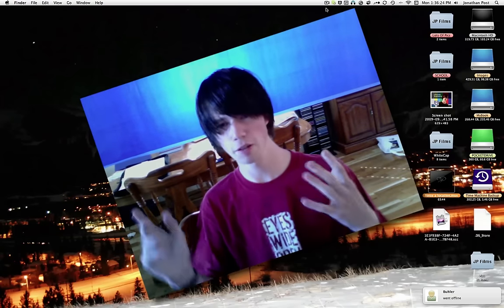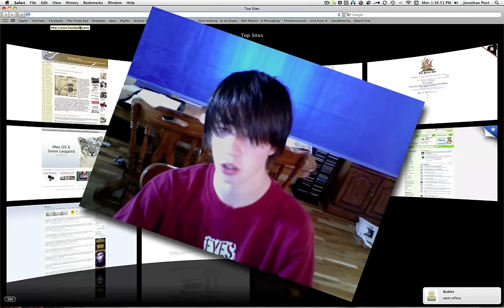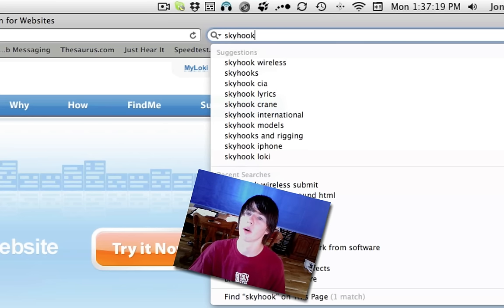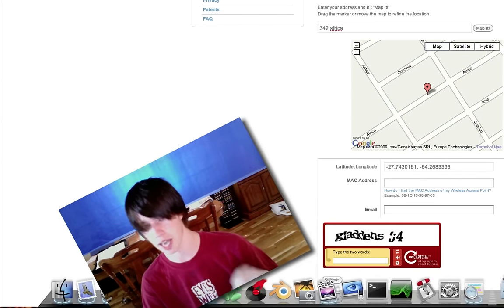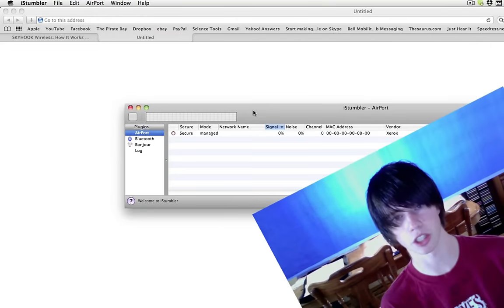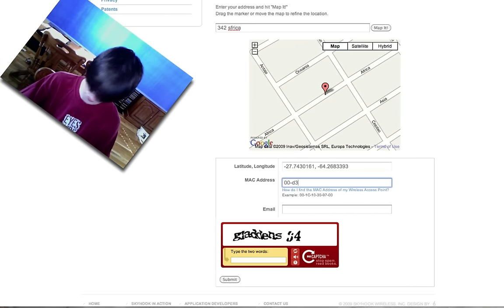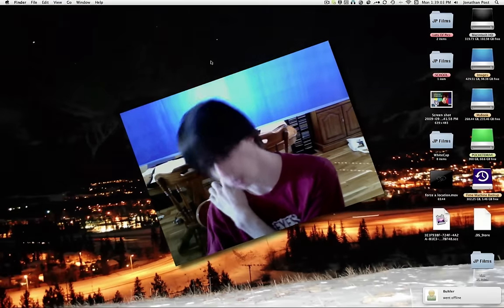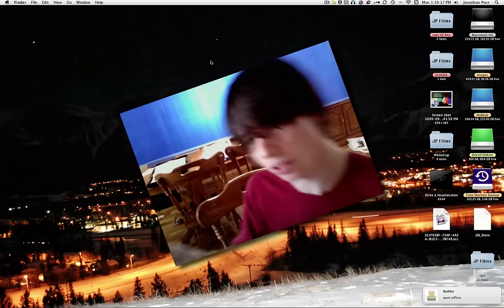Force your iPod/Computer to "Find You" (Mac,PC)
lets say your in a small town. like i am...and your ipod asks "xxx application would like to use your current location." and you press "OK" well nothing has actually happens because your town. like mine...is not WPS (wifi positioning system) enabled. to happens if you are WPS enabled just go to the maps app and press the incomplete cross hairs in the bottom left. on your computer go to loki.com ---what im showing you today is how to make yourself WPS enabled!